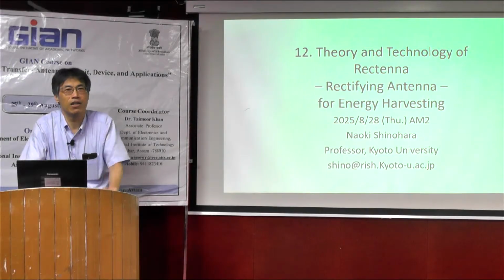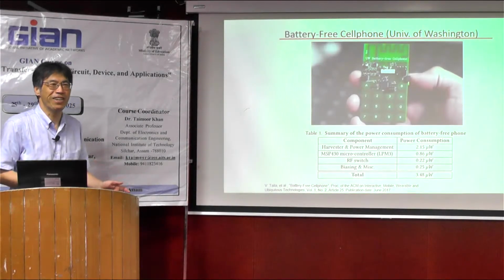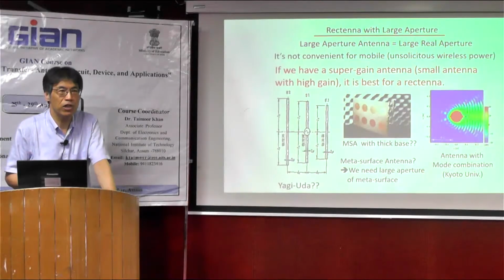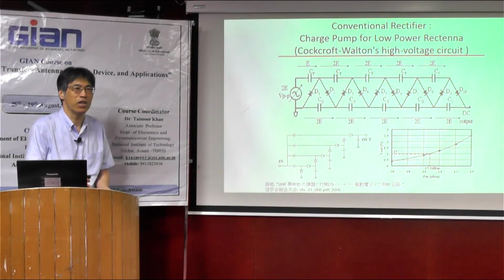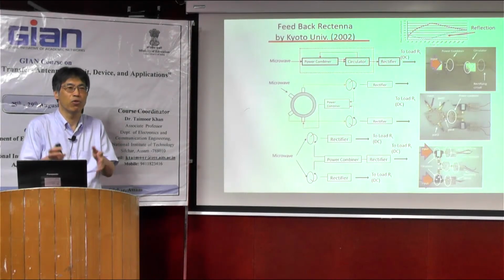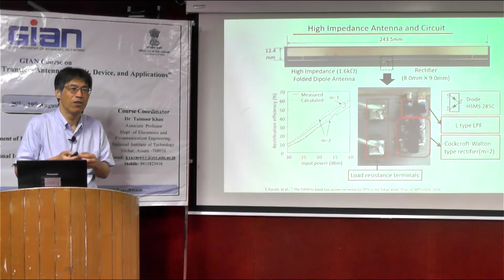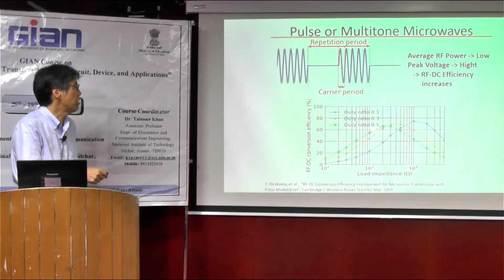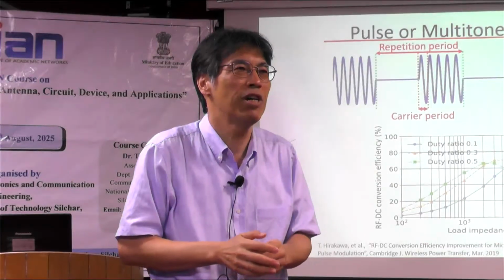Lecture-12: Theory and Technology of Rectenna – Rectifying Antenna for WPT